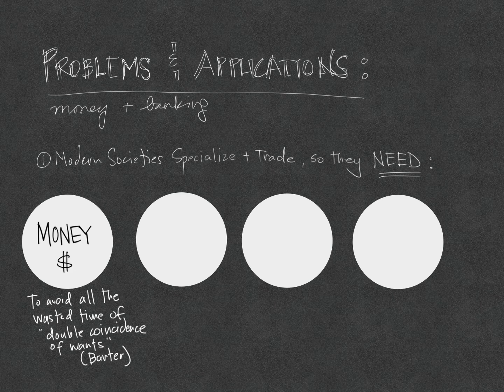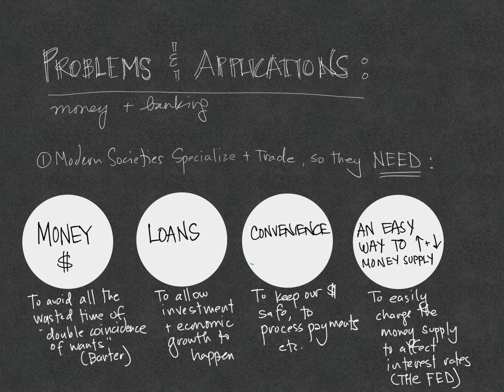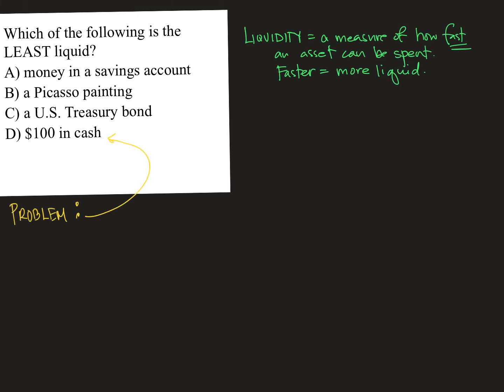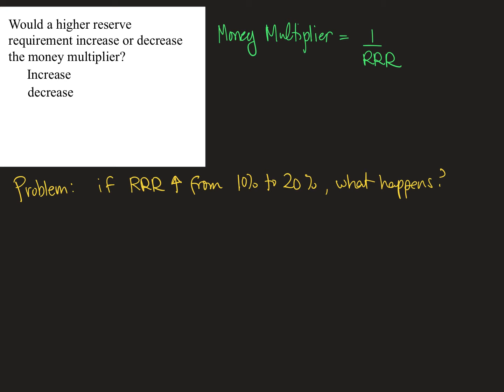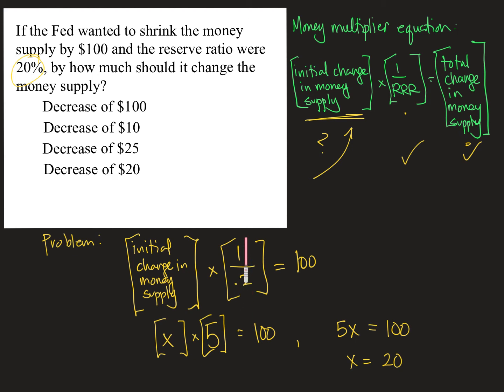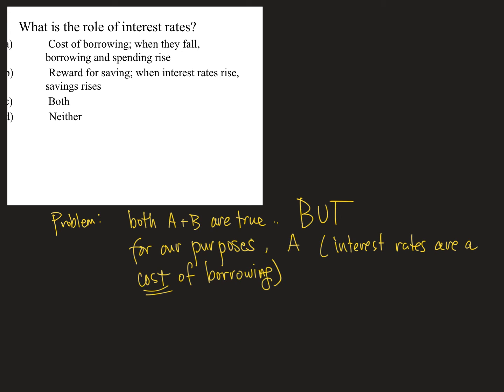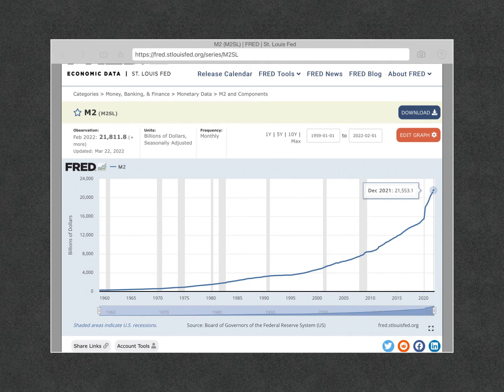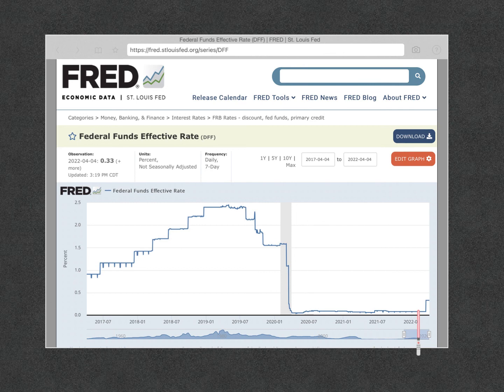money and banking overview and selected problems